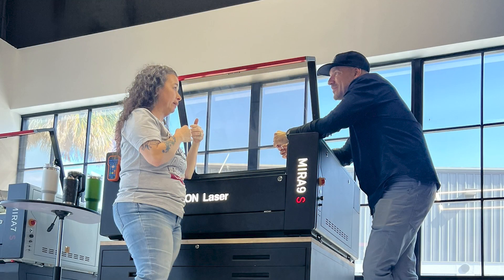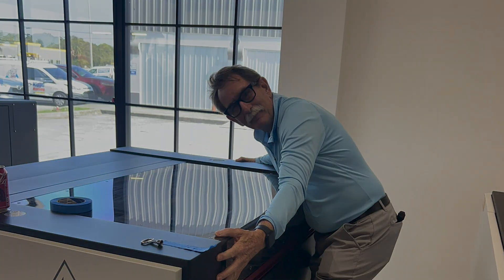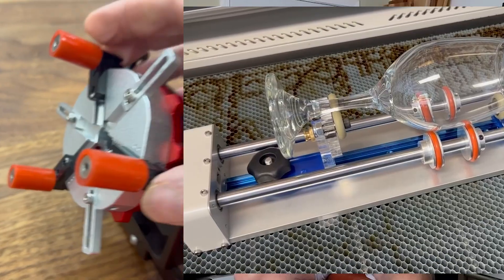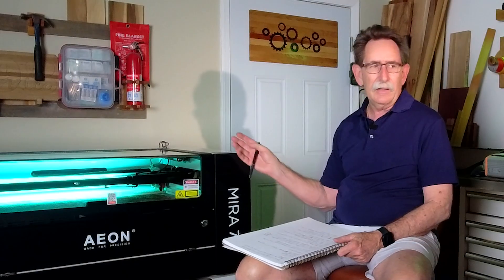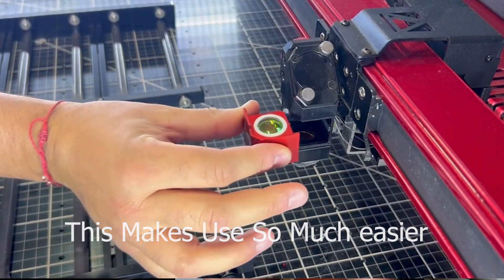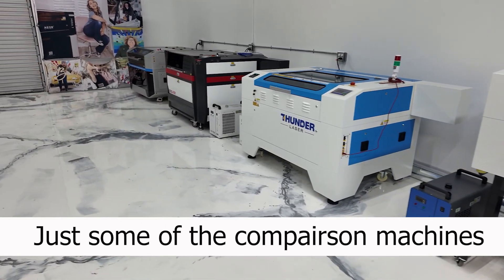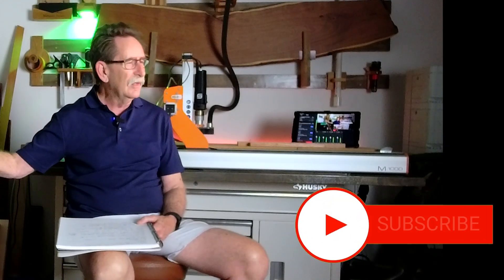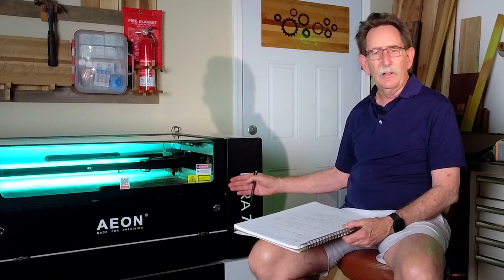Easy C02 Laser Comparison Aeon, Thunder Laser, Omtech, Epilog, Trotec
Are you trying to decide between the Aeon Redline CO2 laser and other top brands like Thunder, Omtech, Epilog, and Trotec? In this video, we provide an in-depth comparison of the Aeon Redline versus these industry-leading laser engravers and cutters. Whether you're considering the Thunder CO2 laser for its believed cutting precision, the affordability of Omtech laser machines, the reliability of Epilog laser systems, or the high-end performance of Trotec laser cutters, this video will help you make an informed decision. We'll dive into the laser engraving capabilities, cutting speeds, and overall value of each brand, so you can find the perfect laser engraver for your needs. Don't miss out on this detailed comparison if you're looking to invest in a CO2 laser machine for your business or personal projects!"

For More unbiased information about CO₂ lasers, F,iber and Galvo — with honest articles from the Laser Community

George is a program partner of Aeon Laser.  Aeon Laser uses hobbyist and Business owners to share their products and experiences.  The details of this program are on the Aeon Website.  I applaud Aeon for their support of the entire laser community.

Look HERE for Aeon Promotions... (Black  Friday Holidays, Seasonal Sales etc. )

My partner link is!

George's E mail is G.kenner  @  Yahoo  com

If you are interested in the items George Uses in his shop you can visit his Amazon Influencer store at.